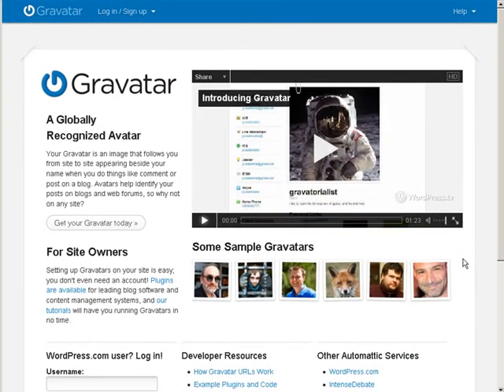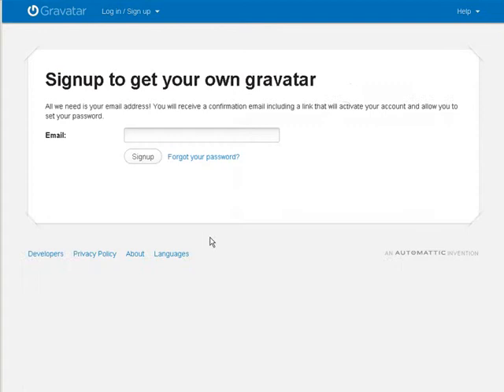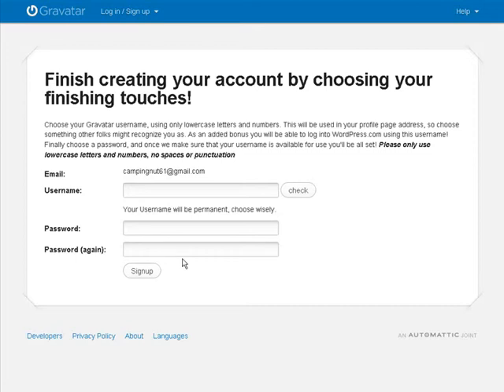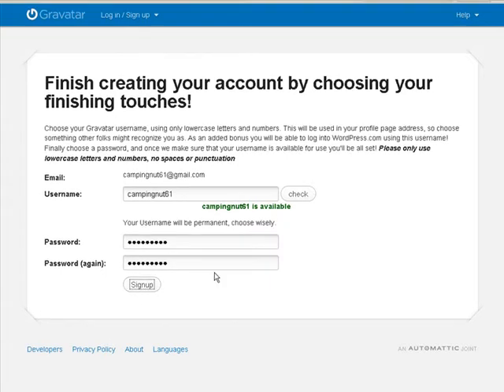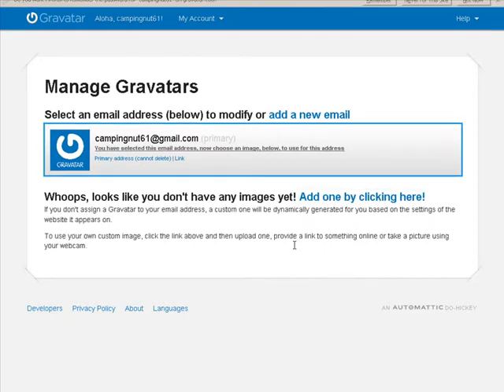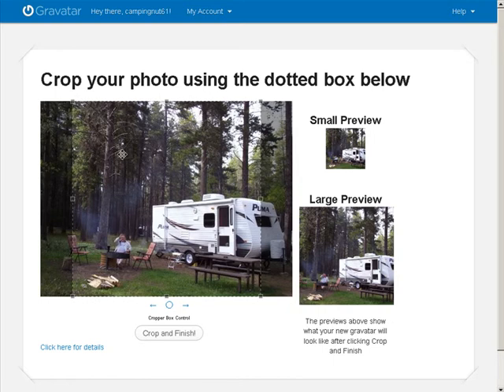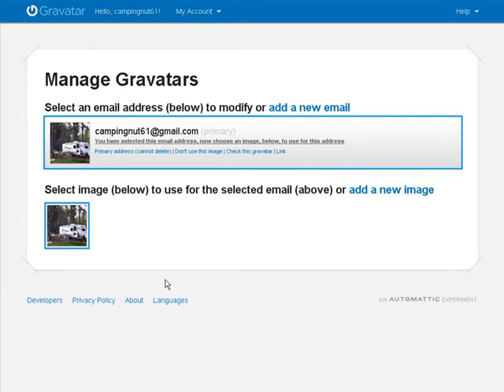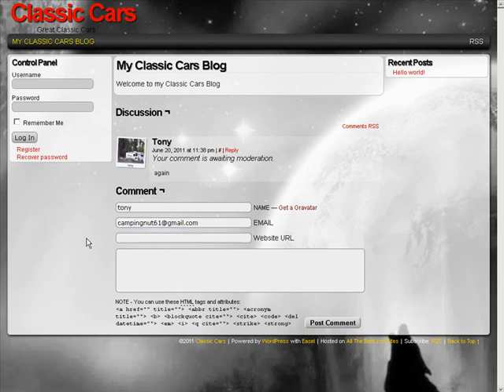How To Use Globally Recognized Avatars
Inside You Will Discover A Step By Step Process On How To Use Globally Recognized Avatars.